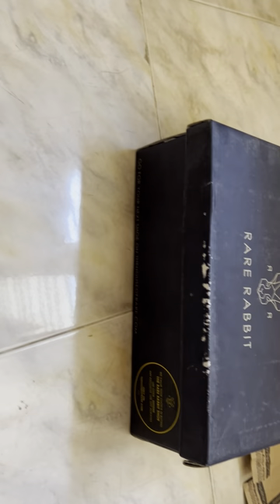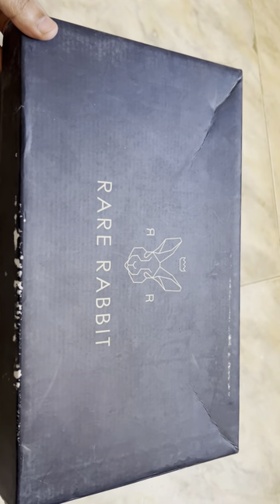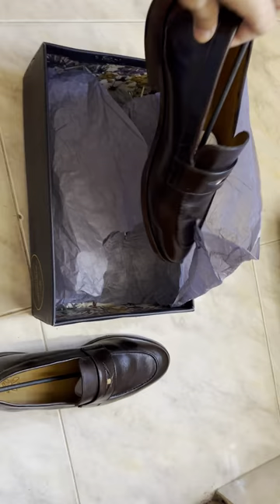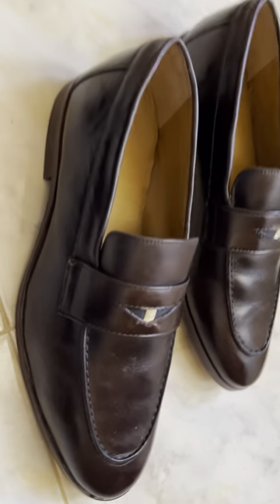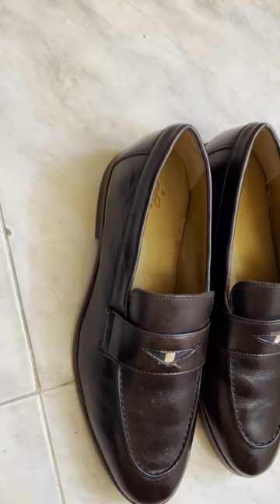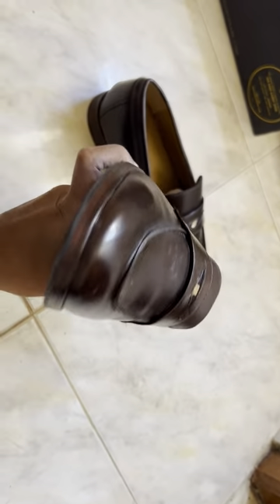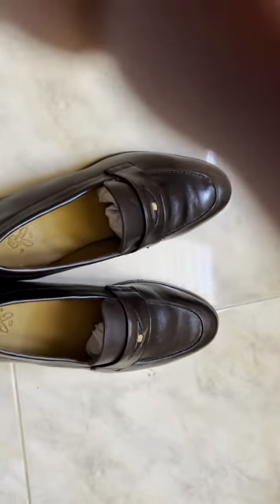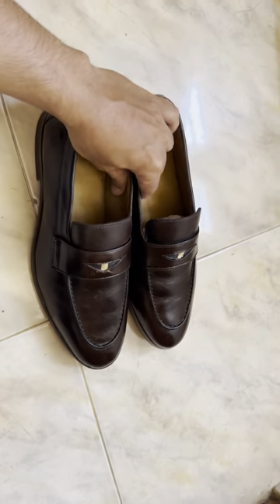Rare rabbit men loafers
Men pointed loafers from Rare Rabbit brand